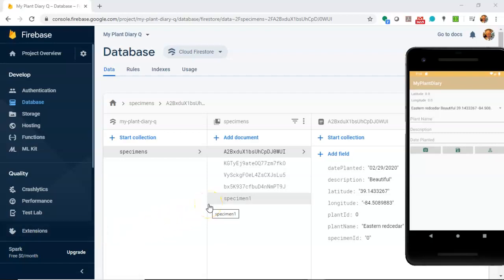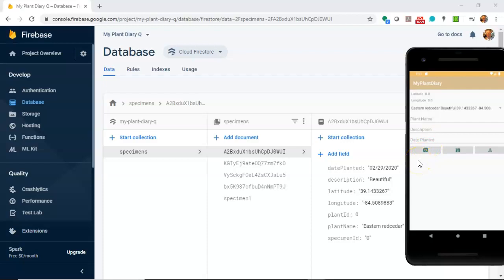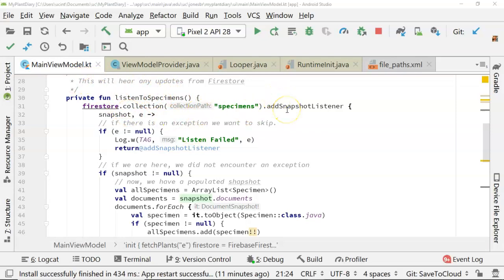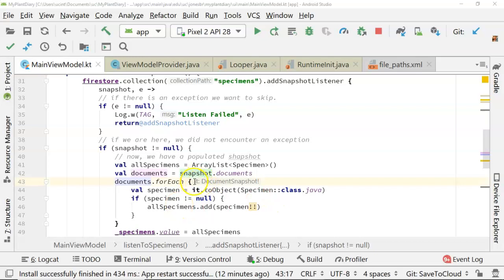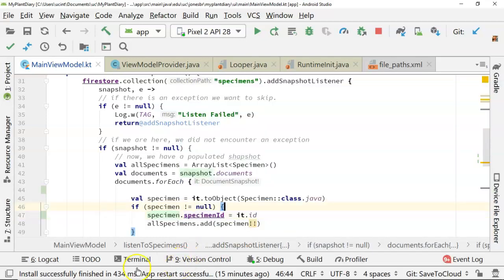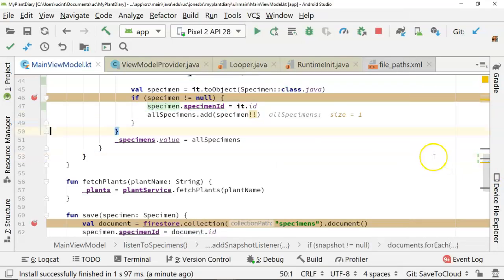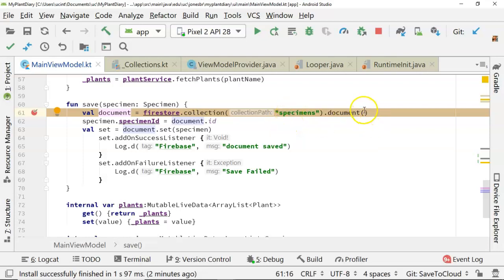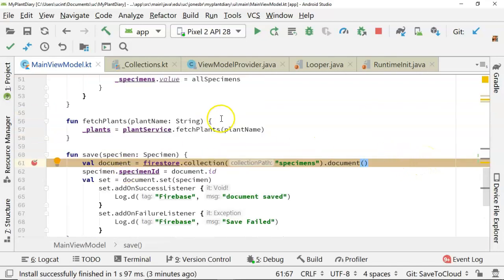Get Document ID from Firestore, save to object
If you want to update an object on Firebase Cloud Firestore, instead of create new, you'll need to know that object's specimen ID.  In this video, we show how to get that ID from DocumentShapshot, and then save it into our data class, so that we can pass it to a document() function when we need to perform an update.